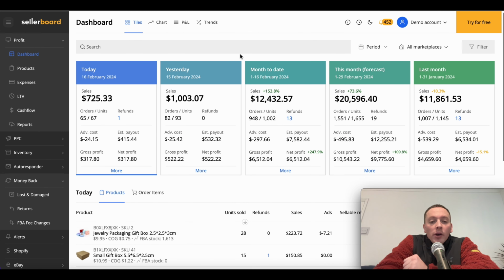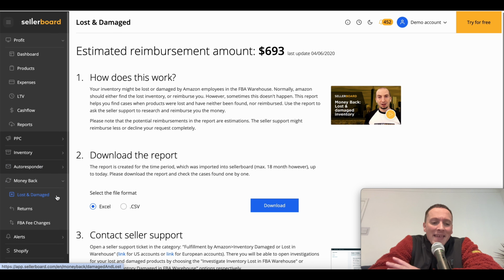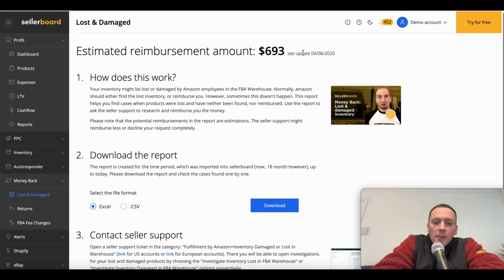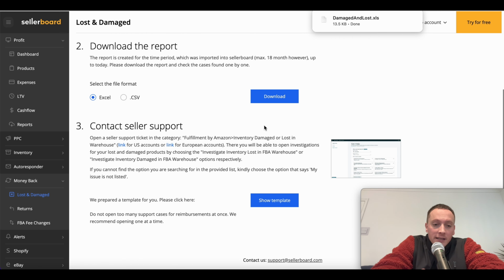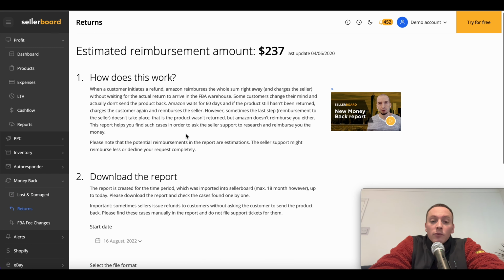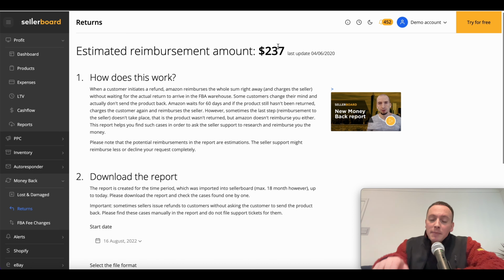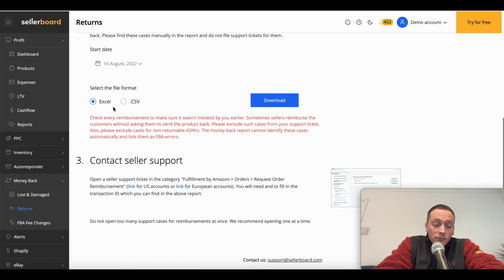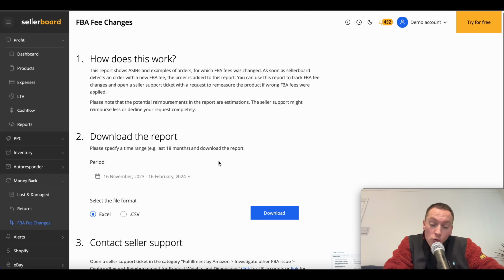Amazon FBA Reimbursements Explained - How to Request Reimbursement 2024 (Step by Step)